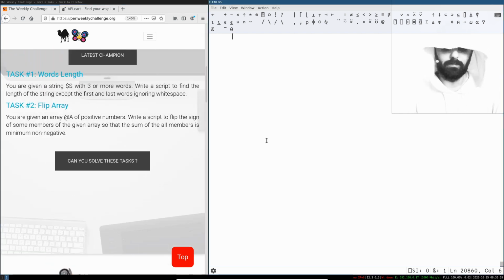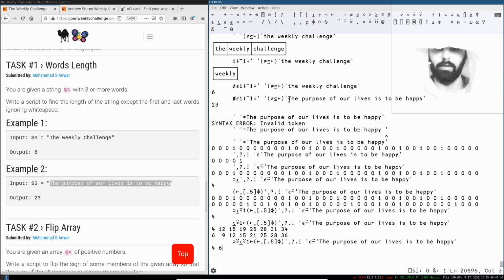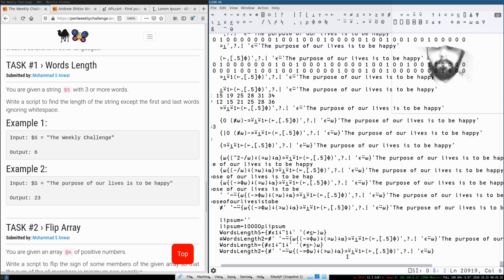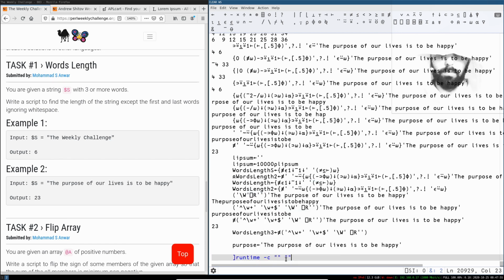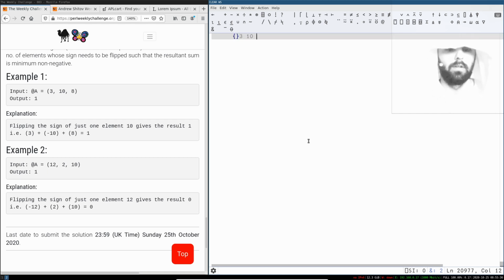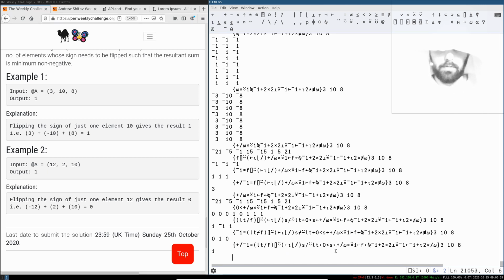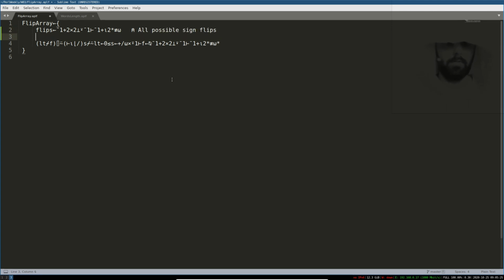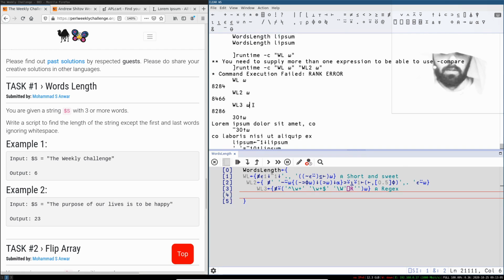Solving Week 83 of Perl Weekly Challenge in APL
Text processing & number munging